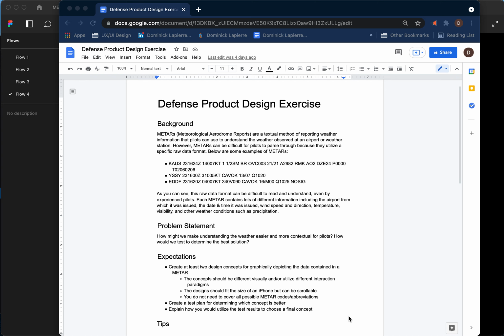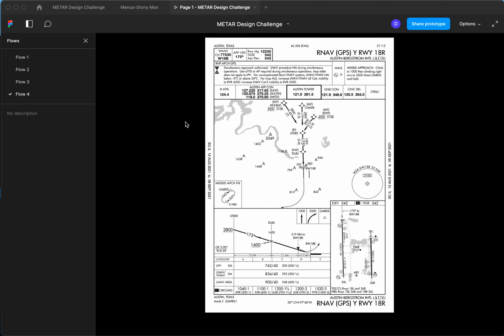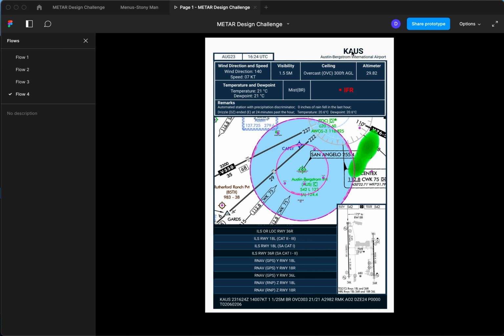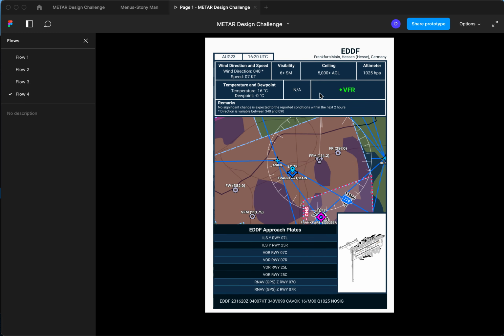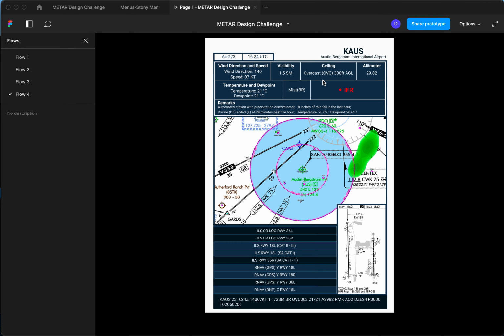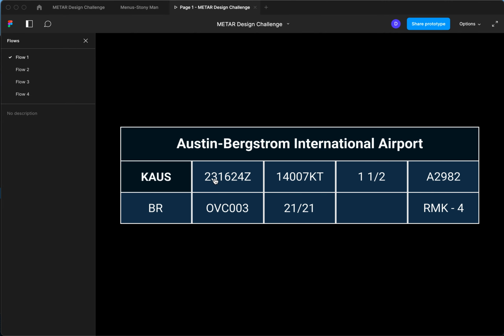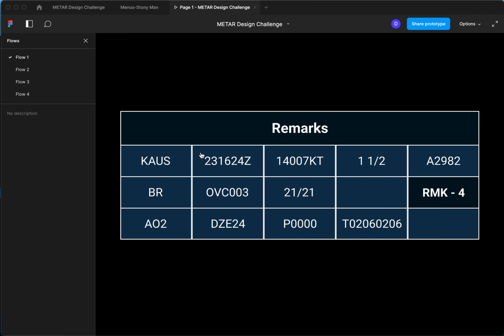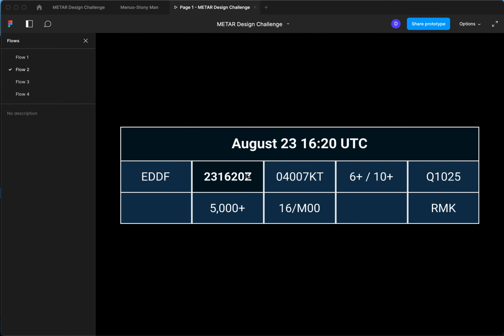METAR Design challange